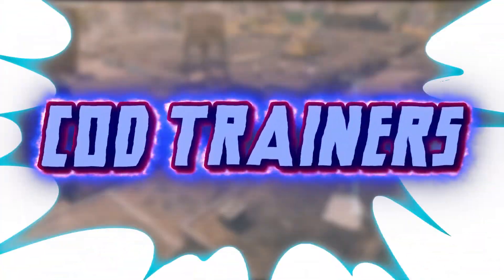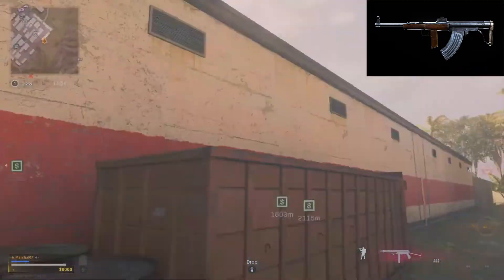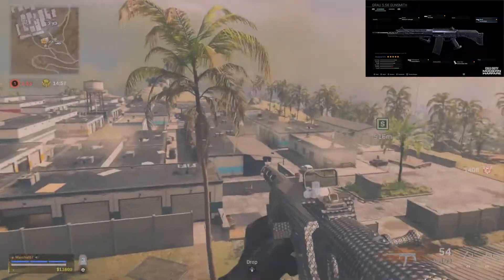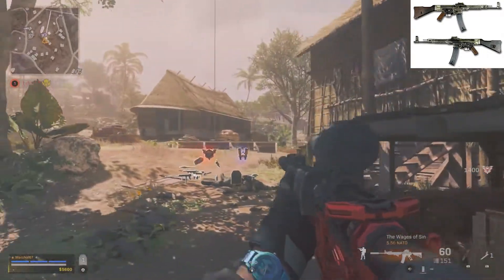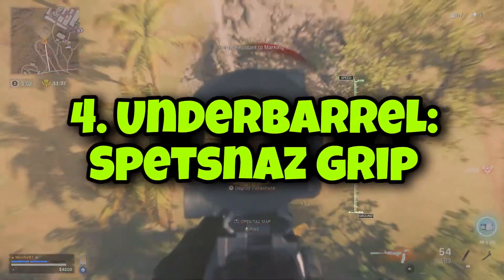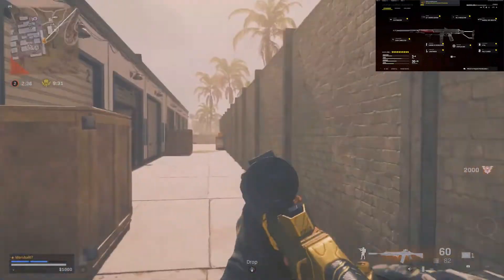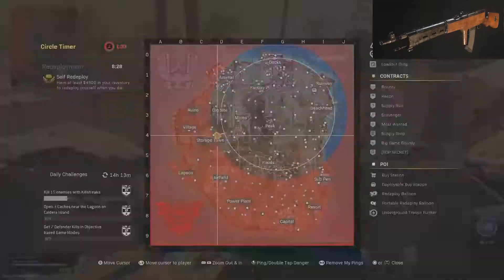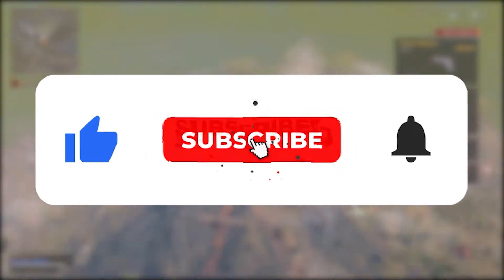Best ASSAULT RIFLES to Use in Caldera Map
In today's COD Trainers video we are going to be looking at Best ASSAULT RIFLES to Use in Caldera Map